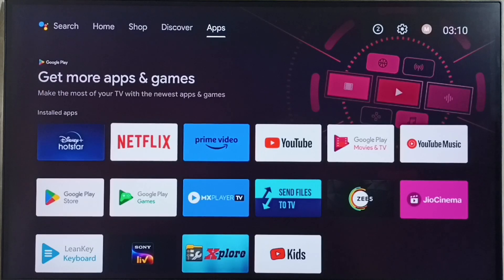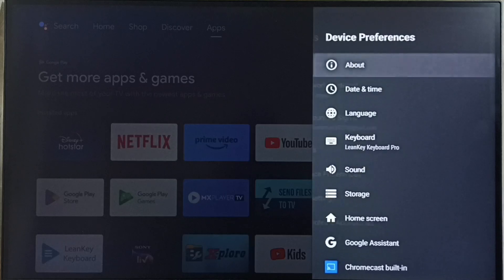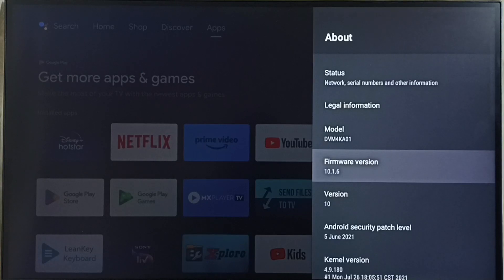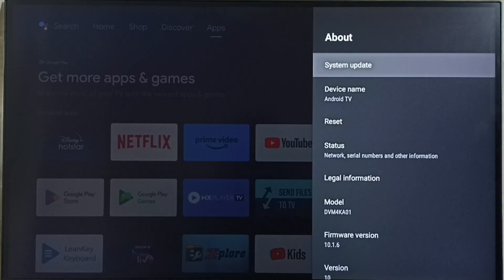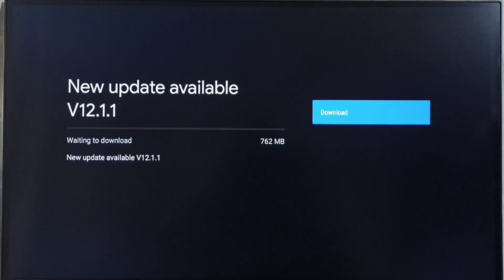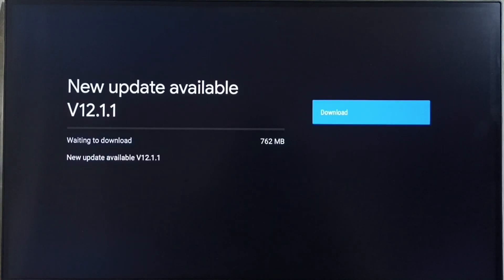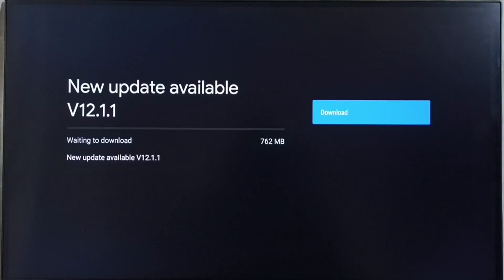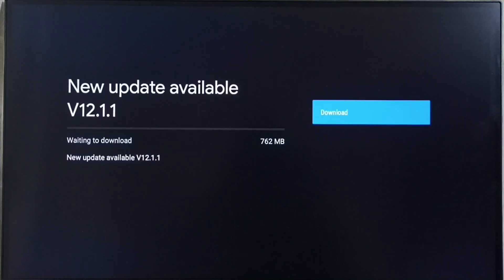MOTOROLA Android TV | How to Download and Install System Update | Software Update | Firmware Update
Android TV,
Android,
Smart TV,
Smart Google TV,
Google TV,